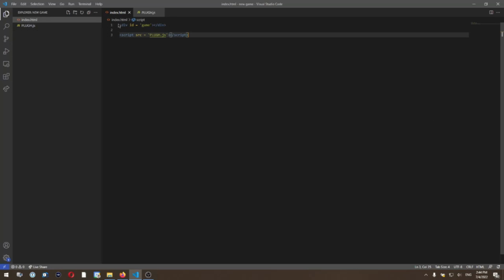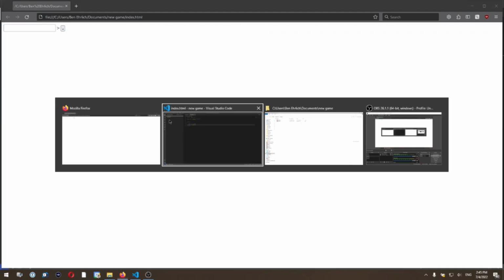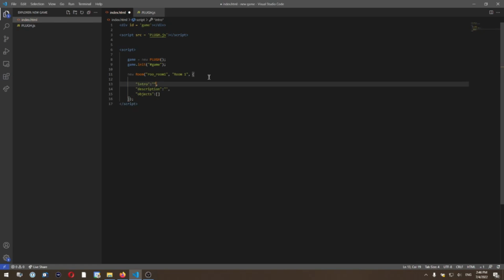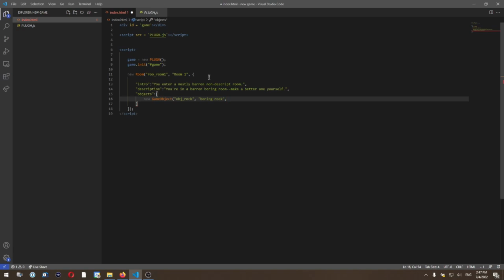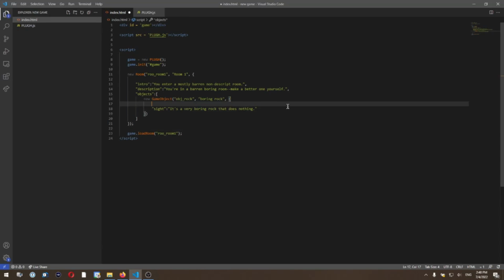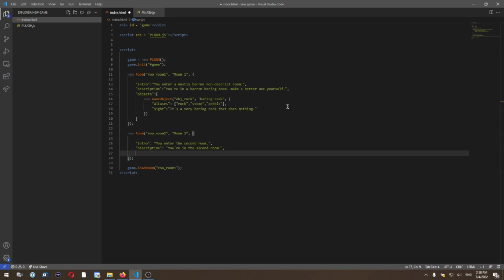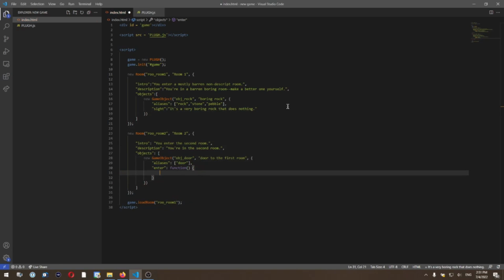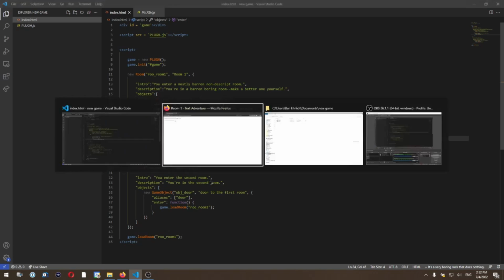PLUGH.js - The Basics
Basics of how to use the PLUGH.js parser text adventure creation library.